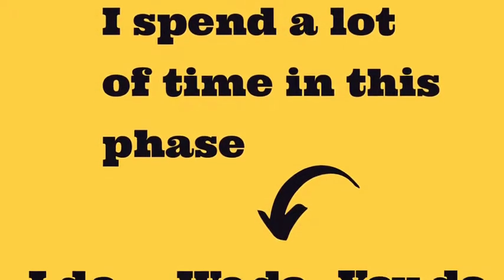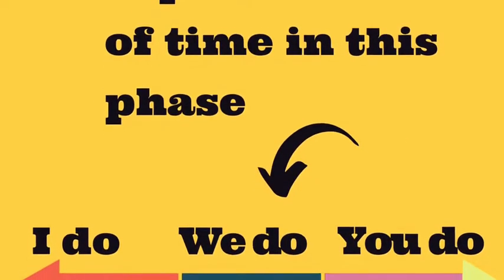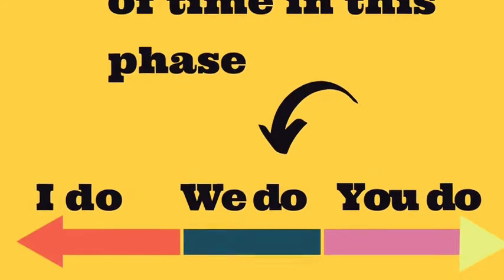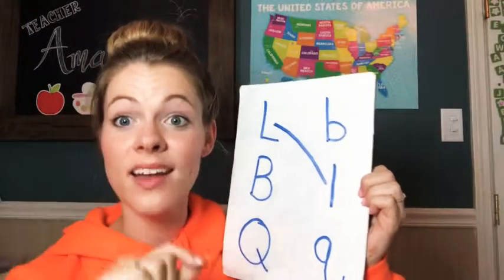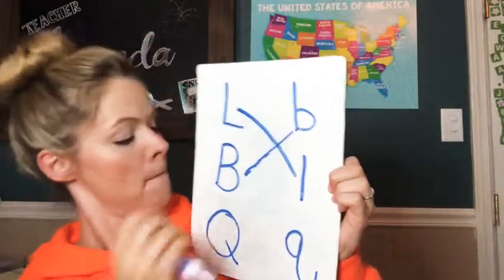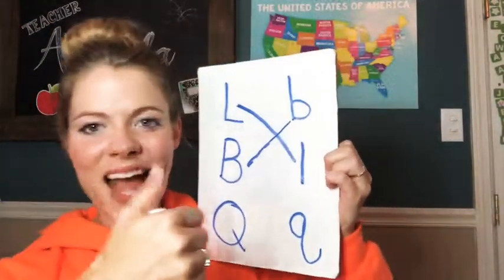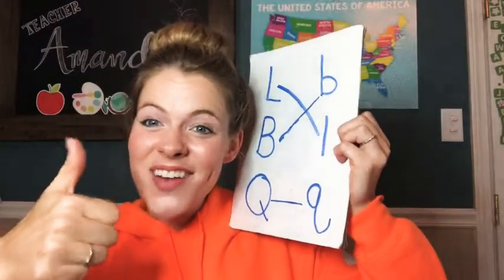VIPKid Interview & Mock Essentials #4: Modeling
Wondering how to pass your mock for VIPKid? Modeling is one of the essentials that you need to know!

In this video I explain what modeling is and how to use it in the VIPKID classroom. This is a crucial component of online ESL teaching and will help you succeed with VIPKid.

I’d love to mentor you in the process with VIPKID. (Or answer any questions)

Code: AMAND0374 (that’s a zero). Add it to your application and I’ll reach out to you!